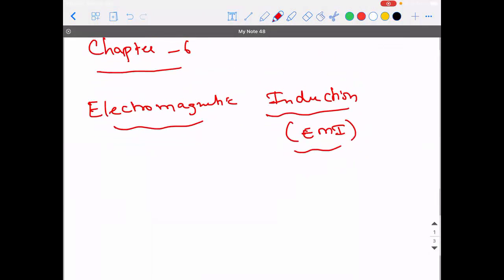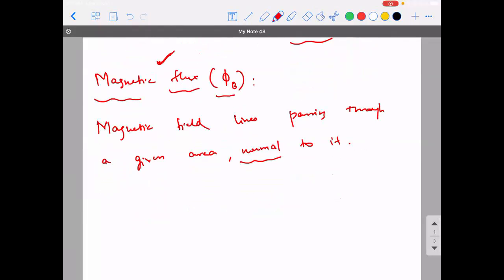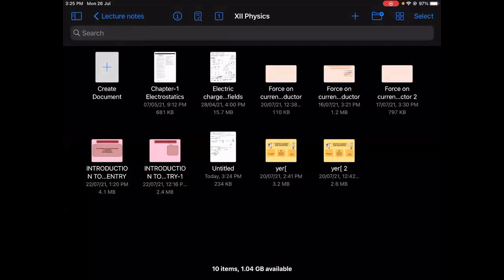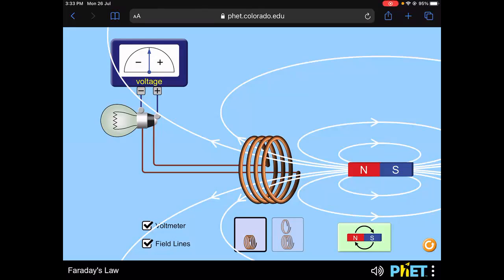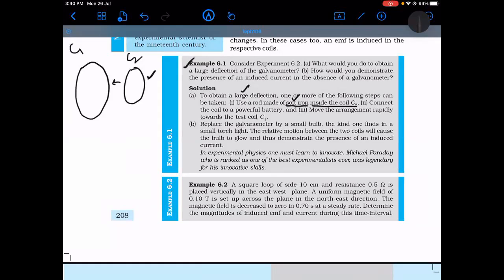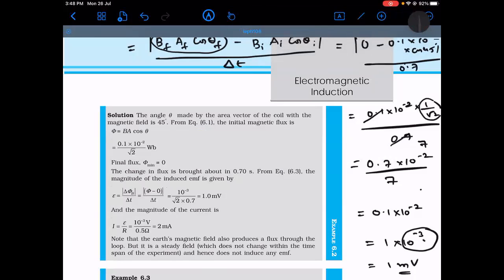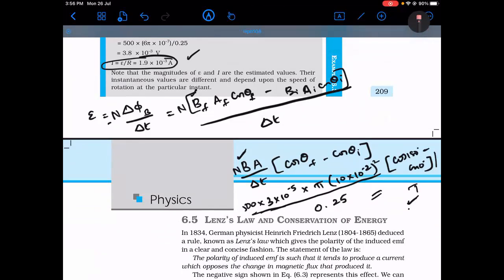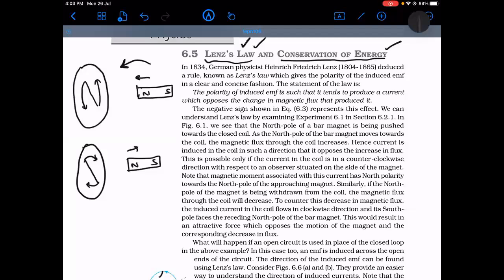XII Physics b1 26th July 2021